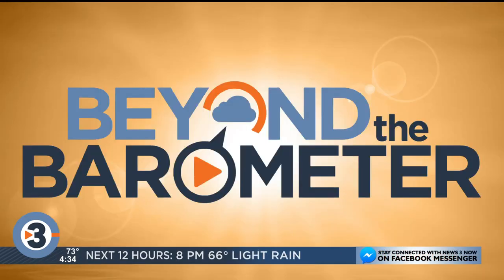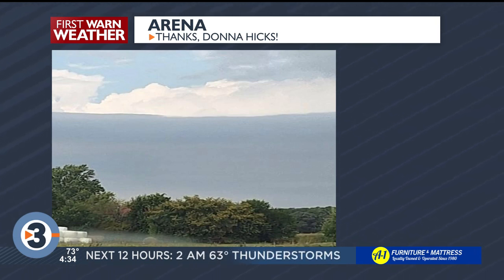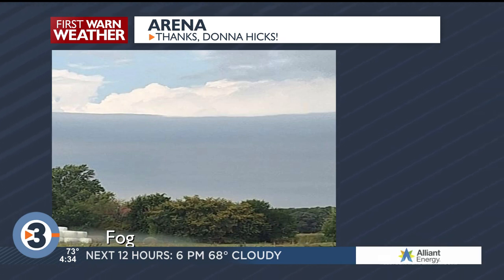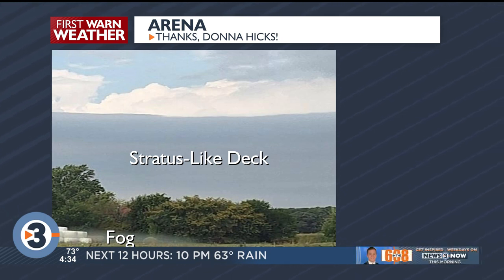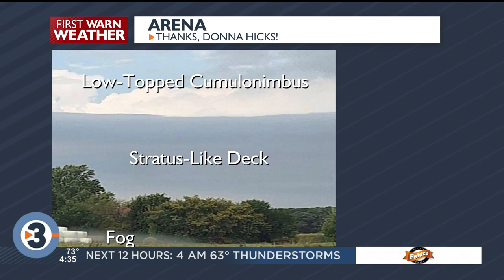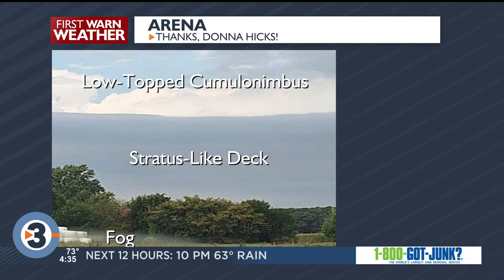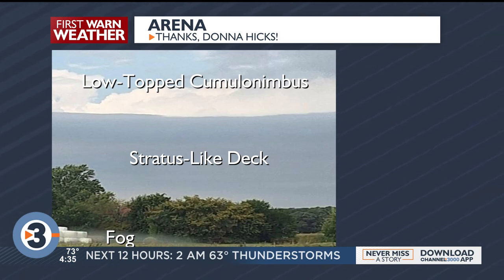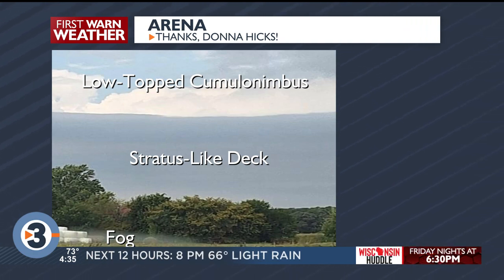Beyond the Barometer: Photo shows three cloud layers over southwest Wisconsin Sunday morning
A photo submitted to News 3 Now shows three cloud layers--fog, a stratus-like deck and a low-top cumulonimbus cloud--over southwest Wisconsin Sunday morning.